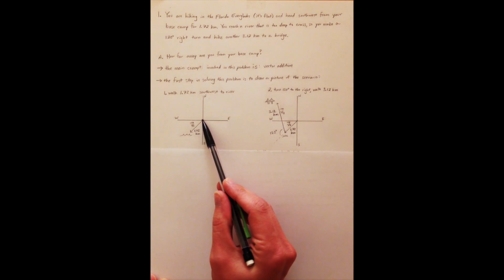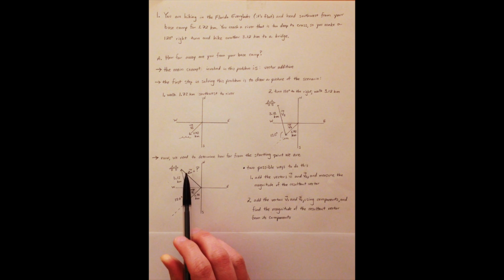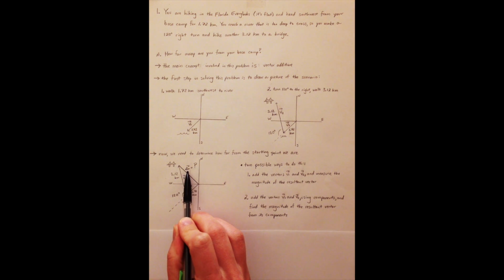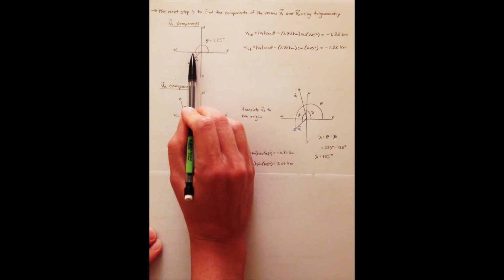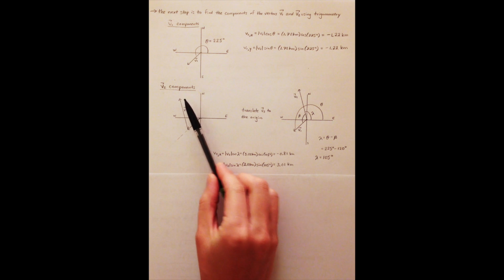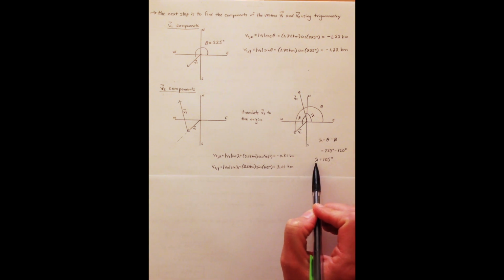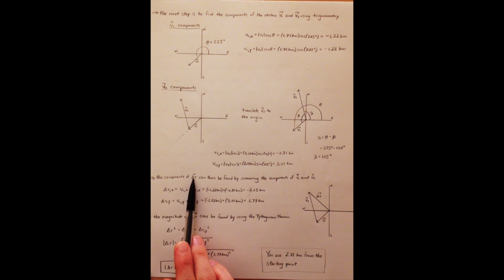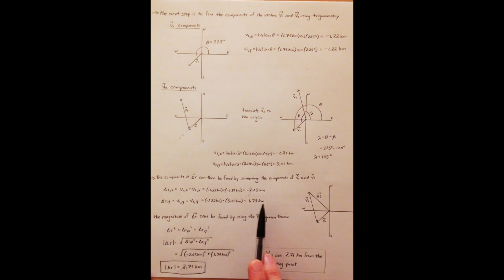Section 1: Problem 1a Vector Properties